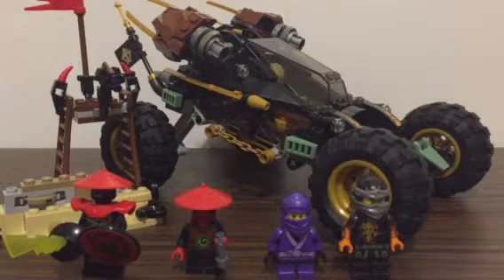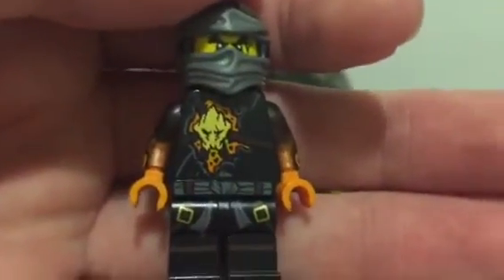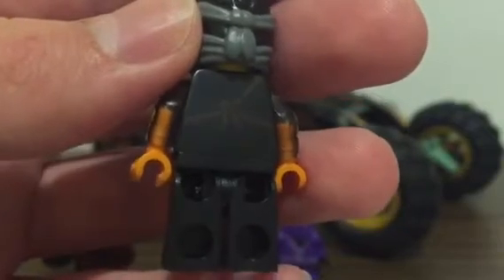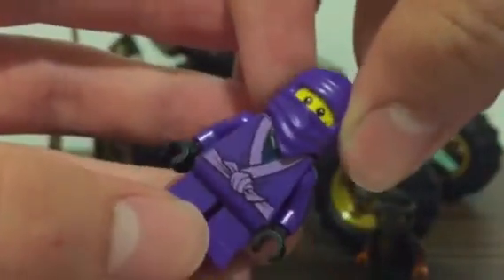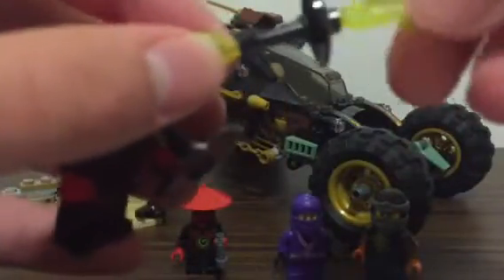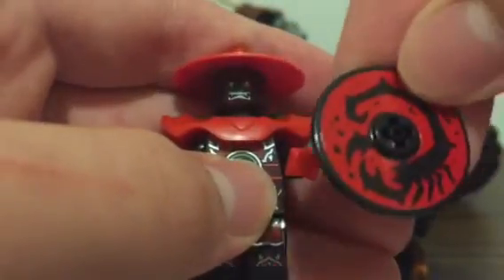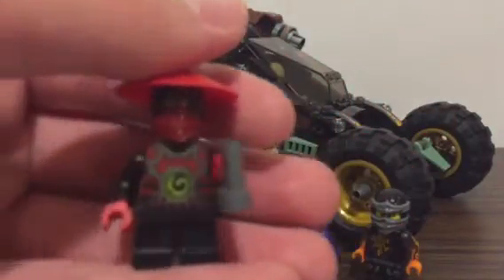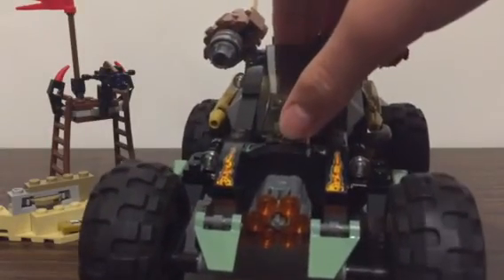Lego ninjago set review: cole's Rock roader!(70589) 1/2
This is my first Lego review ever and I'm reviewing the rock roader which I really recommend!5
T